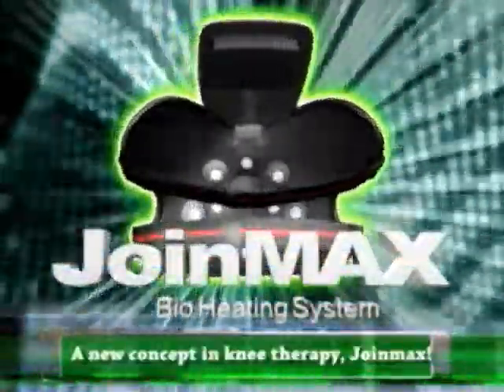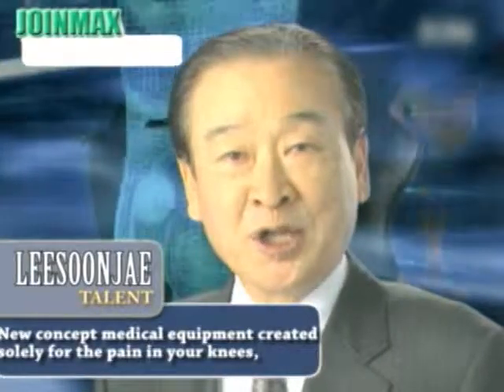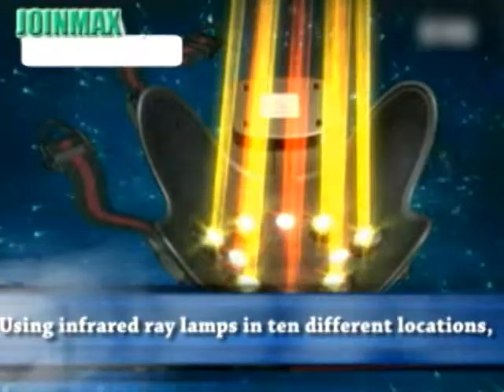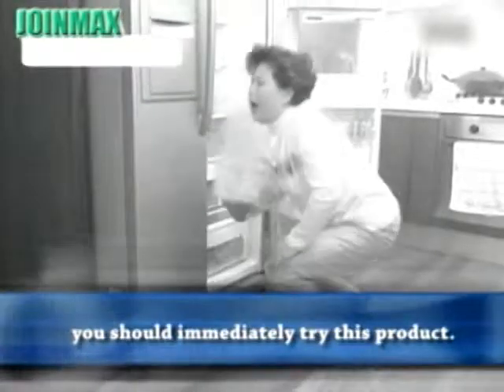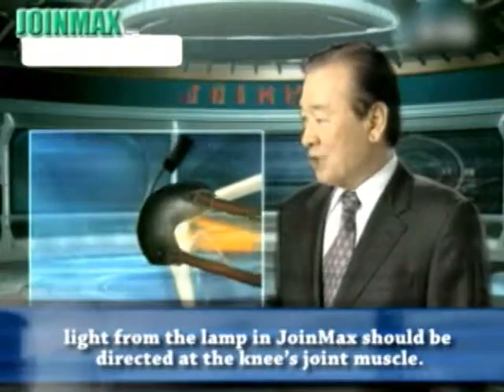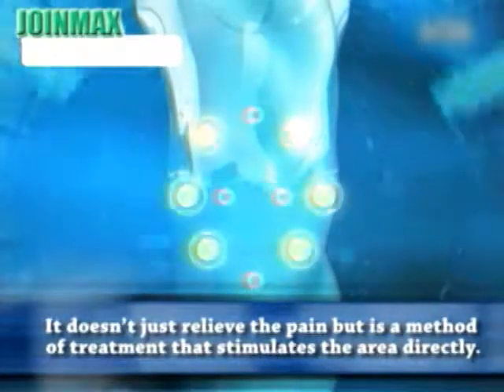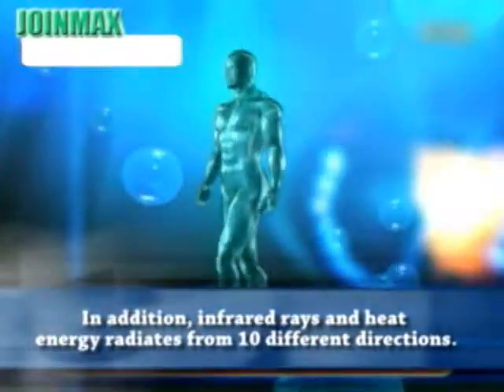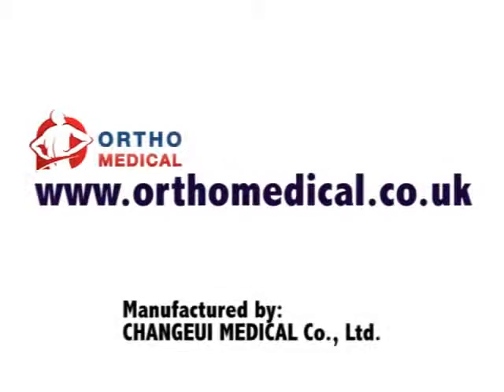Knee Pain Relief - Innovative Device With Thermal Technology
Knee pain, knee arthritis, sore knee joint  - Joinmax brace innovation with thermal technology. Ideal product for knee pain relief, swollen or stiff knees, degenerative arthropathy